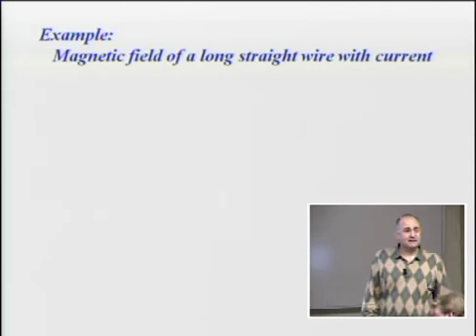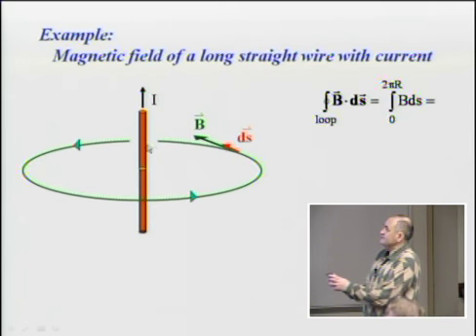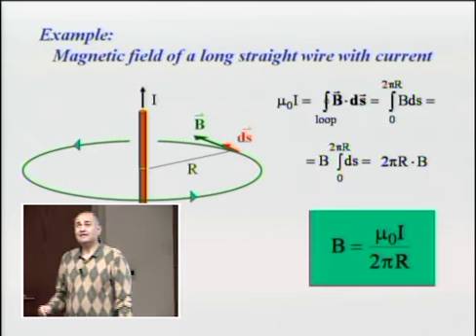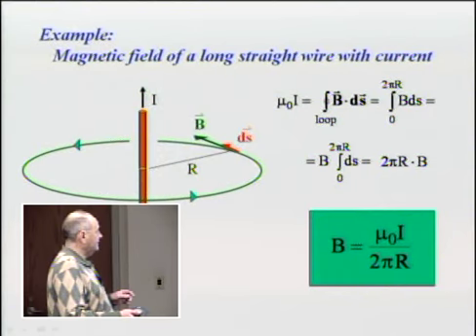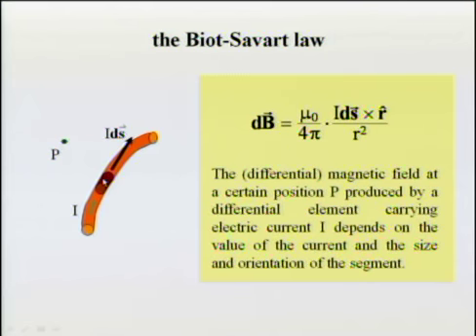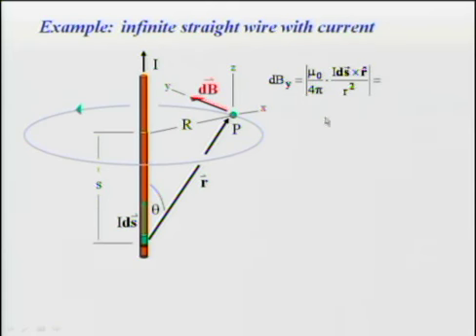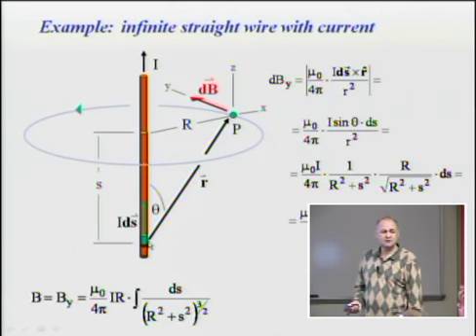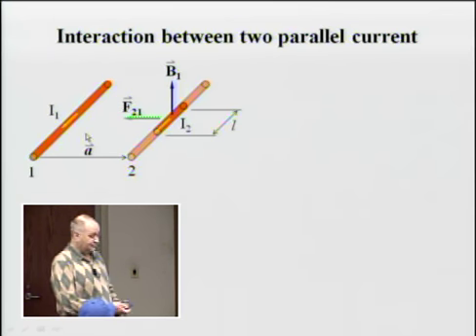Physics 250 - Lecture 33 - Magnetic Field Produced by Electric Currents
UMKC Physics Department's Professor Jerzy Wrobel presents applications of the Ampere-Maxwell law and the Biot-Savart law, and derives an expression for the magnetic field produced by a current carrying straight wire.